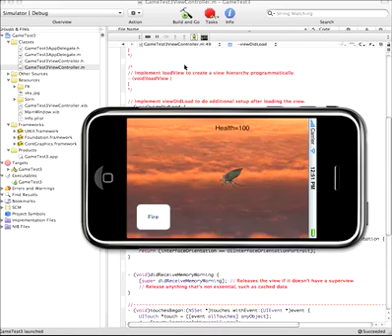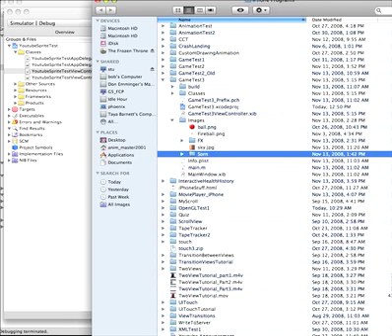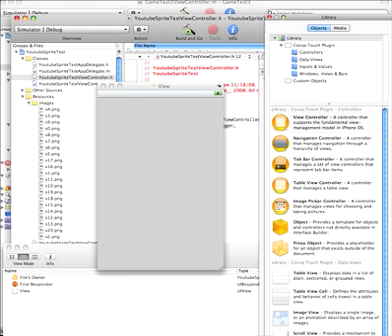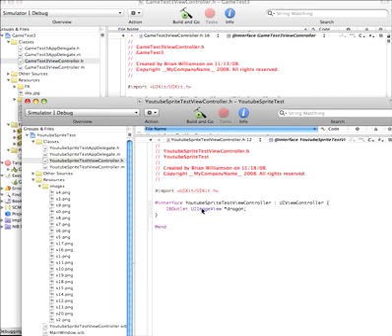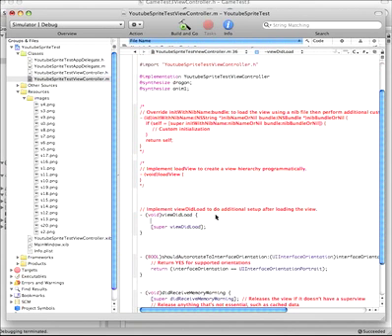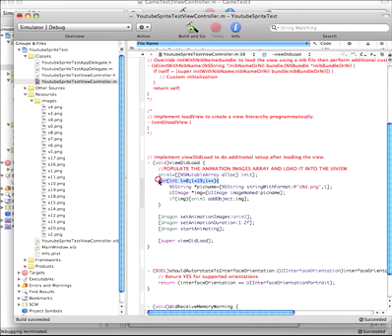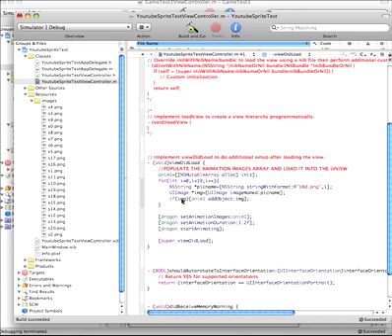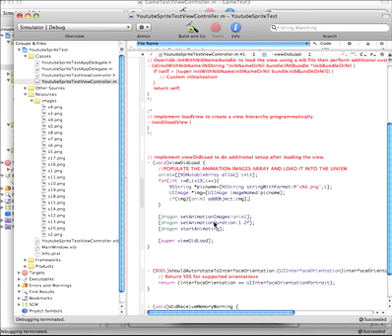iPhone Programming-Sprite Animation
How to animate a game character using UIImageView.